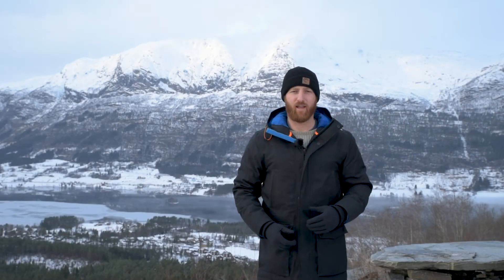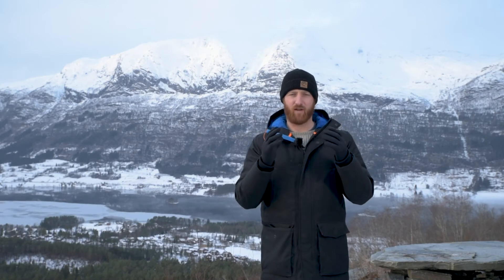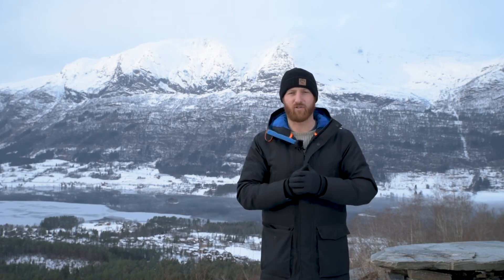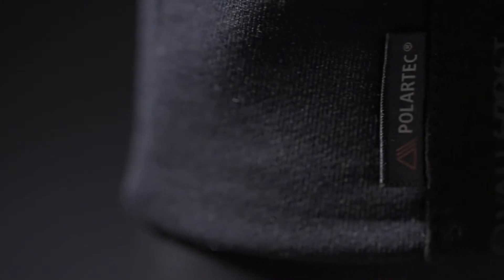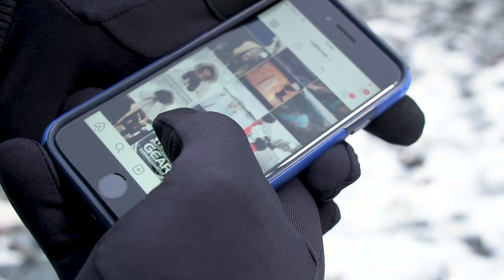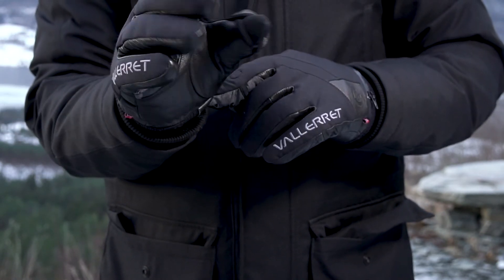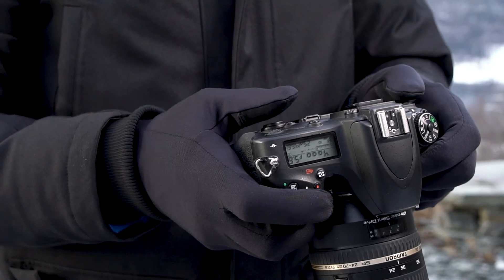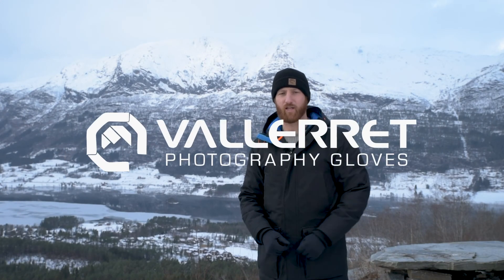Vallerret PSPL Review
Vallerret Power Stretch Pro Liner with touch